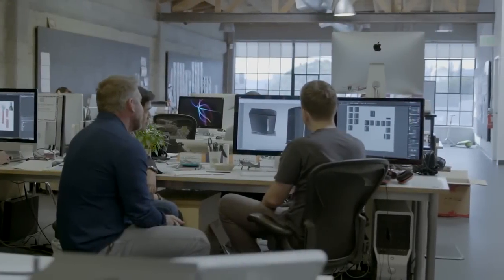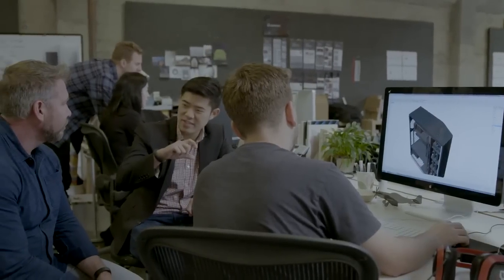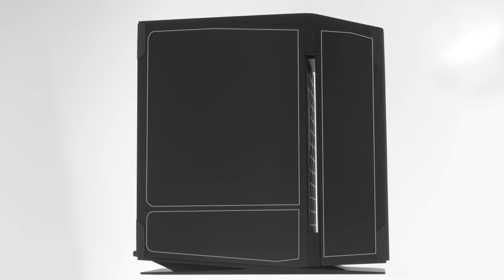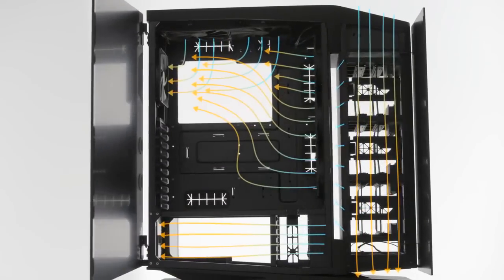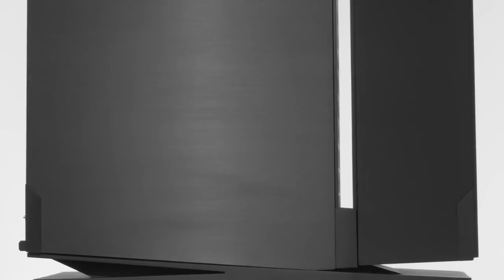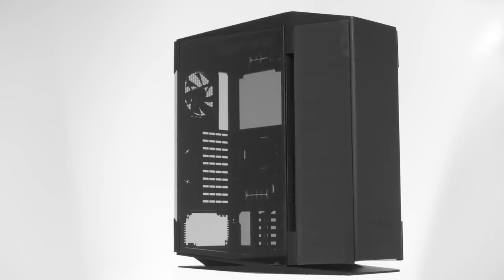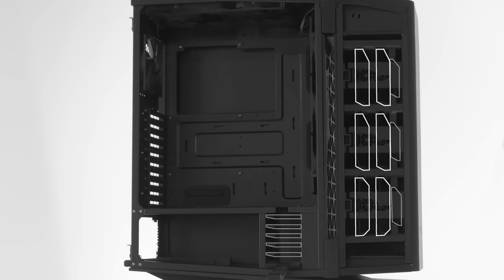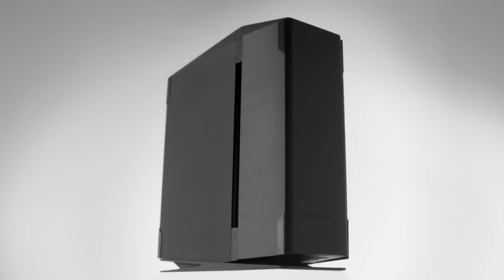Meet the Signature Series from Antec - S10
Go behind the scenes and learn about the Signature Series and the first case in the series, the S10.  The all new design features a Central Air Intake System and Three Chambers letting you take full control of your system's heat management and performance like never before.

to learn more about the innovations behind the Signature Series and the S10.